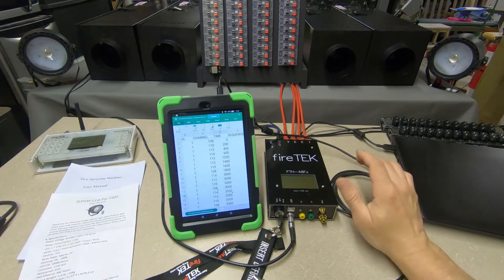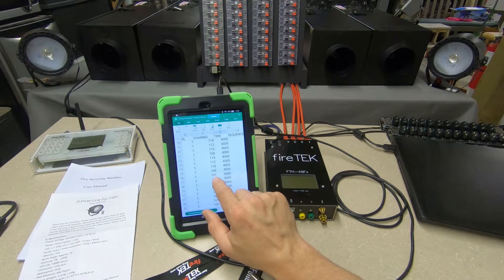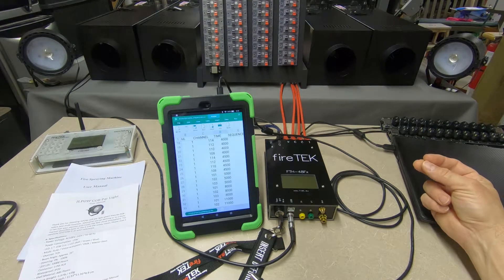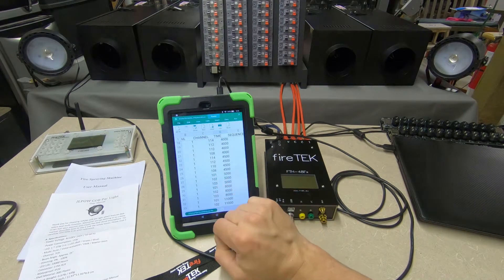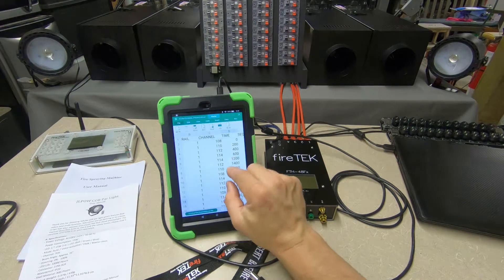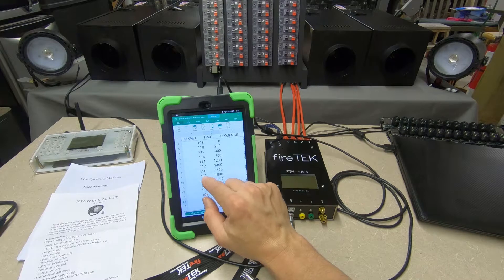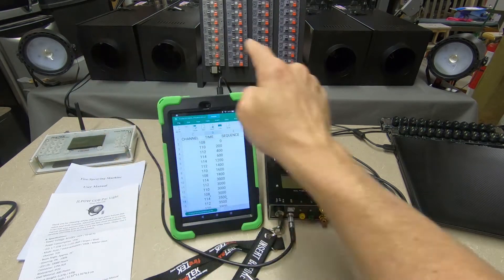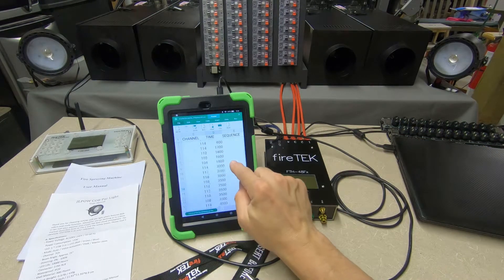310 fireTEK - DMX Script Formatting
Basic information on a DMX script format created on a Android device and loaded into the FTH-48Fx

2020 Note:  The script format for the FTQ modules and newer firmware is slightly different than what is shown in this older video, but much of the information still pertains.

I'm hoping to finish a series of videos on the fireTEK system.